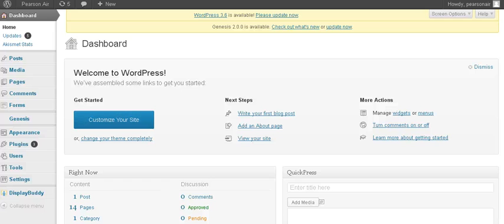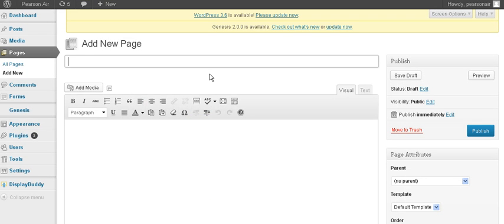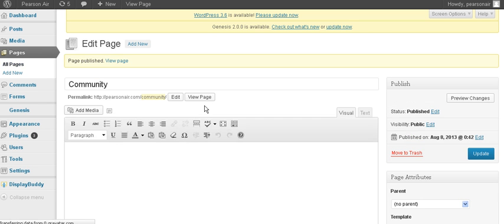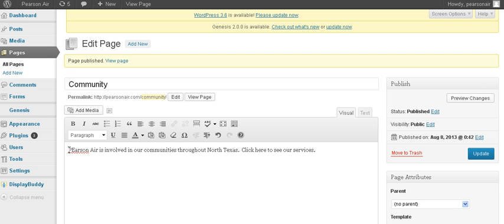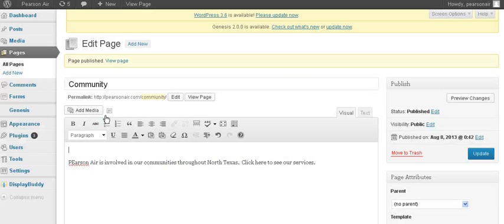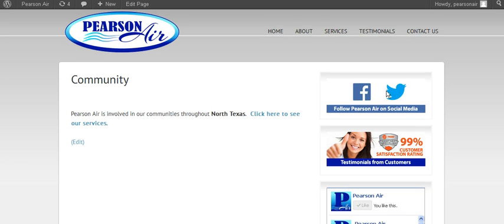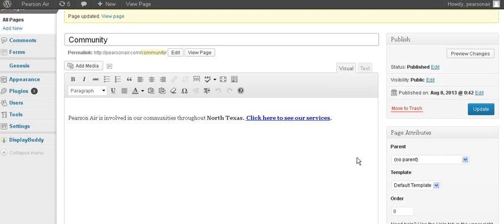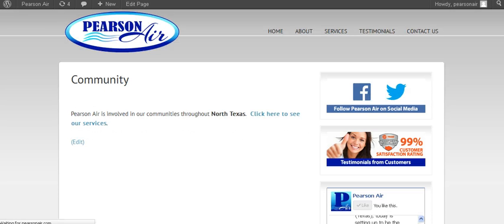Pearson Air: Add a new page (1 of 2)